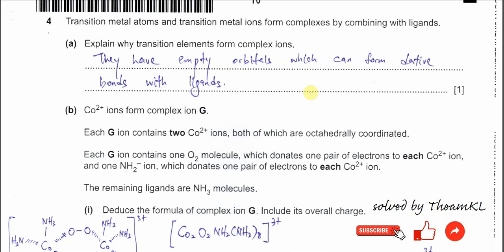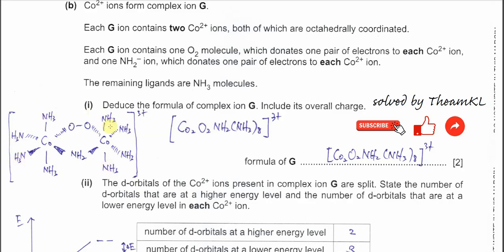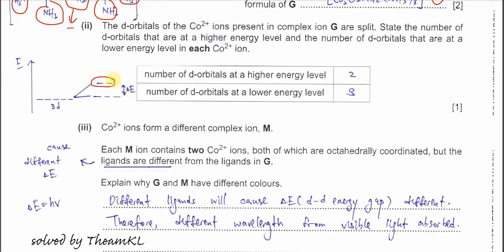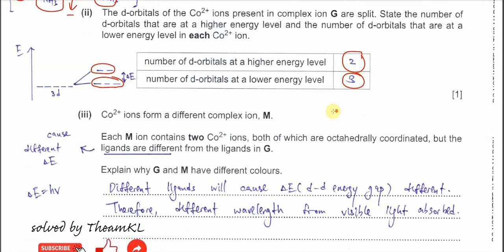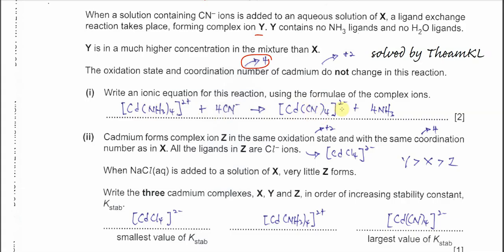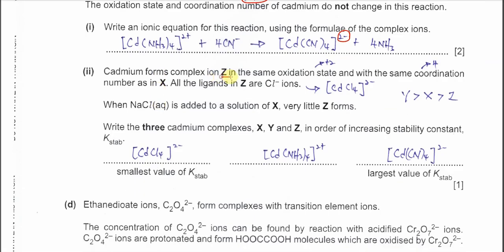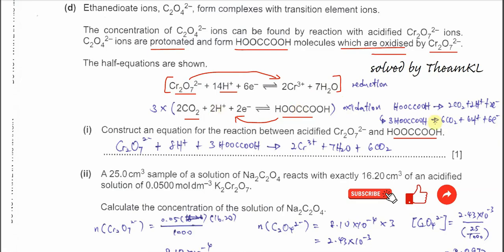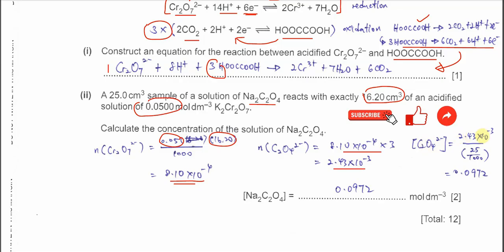9701/41/O/N/24/Q4 Cambridge International A Level Chemistry 9701 October/November 2024 Paper 41 Q4